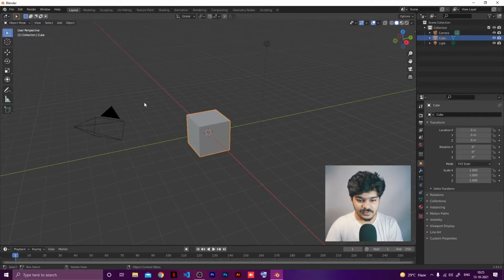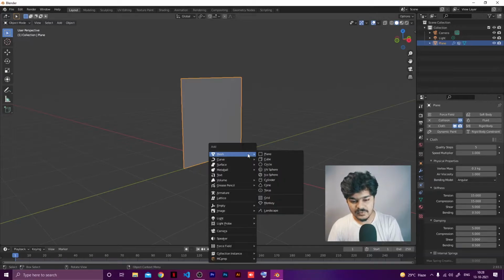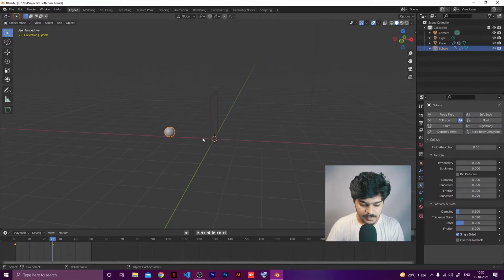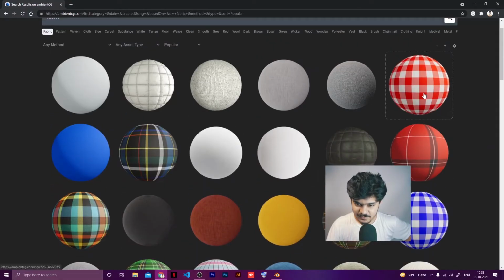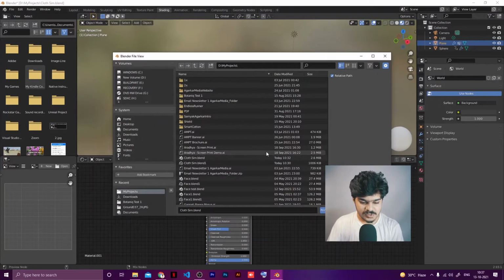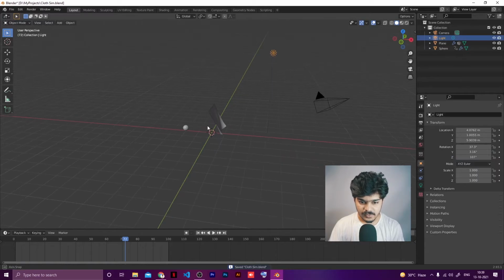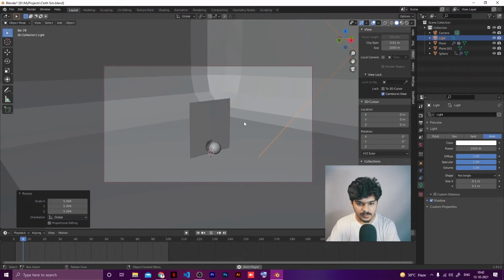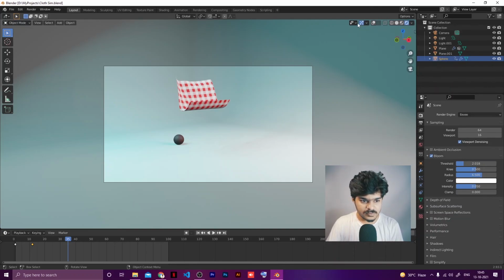Cloth Sim + Collision Sim in Blender | Blender Morning #3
In this video, we try Cloth and Collision simulation at once.
This is a nice representation of what we can do quickly in the blender software.

Updating Gear kit from the next episode.